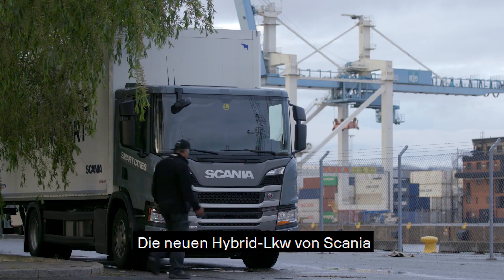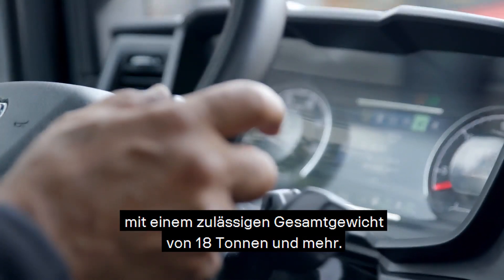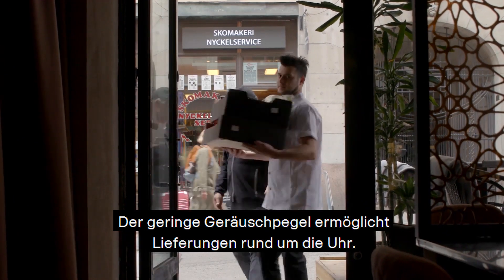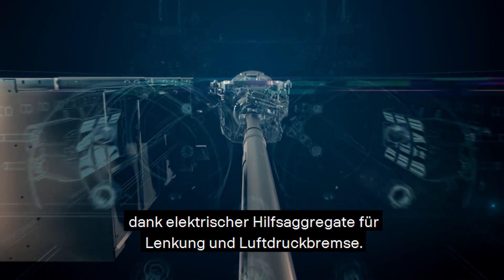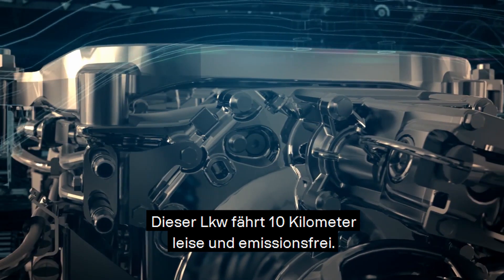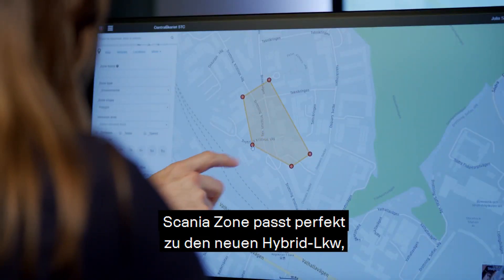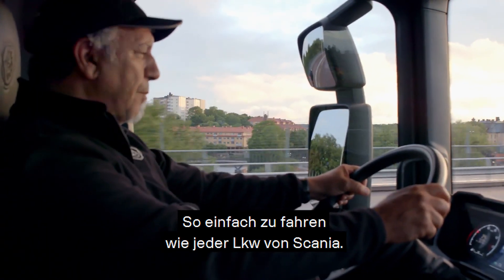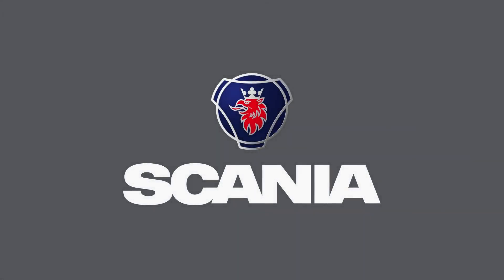Die neuen Hybrid Lkw von Scania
Die neuen Hybrid Lkw von Scania sind die optimale nachhaltige Lösung für den realen Lkw-Betrieb. Flexibel, ohne sich um die Reichweite Gedanken machen zu müssen. Weitere Informationen über die neuen Lösungen von Scania finden Sie